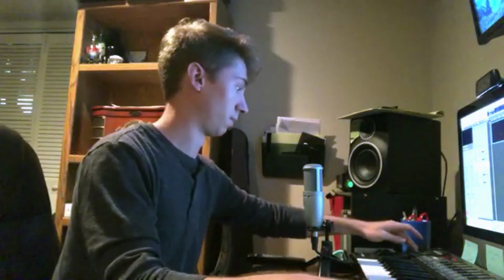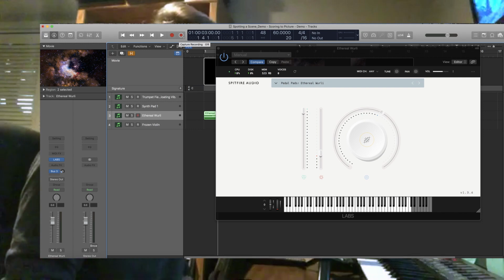Getting Started with Film Scoring - Scoring to Picture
A brief video showing my process scoring to picture.